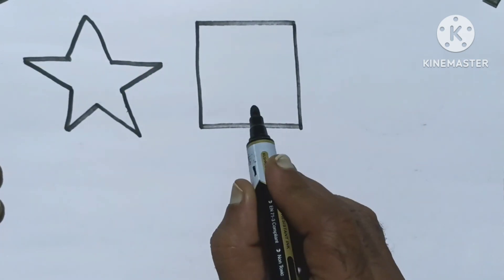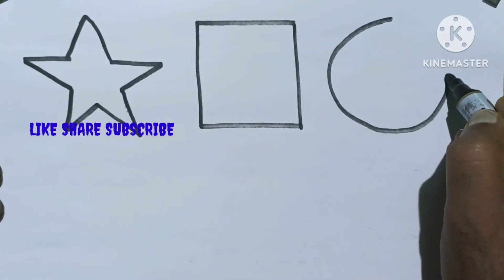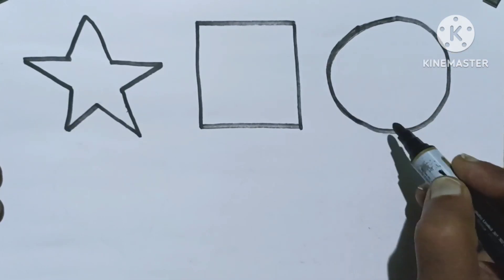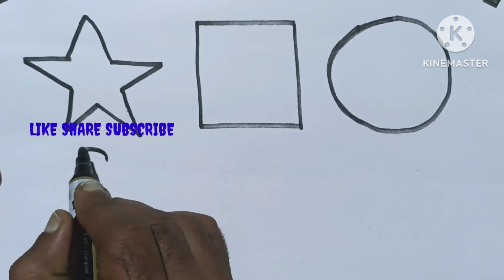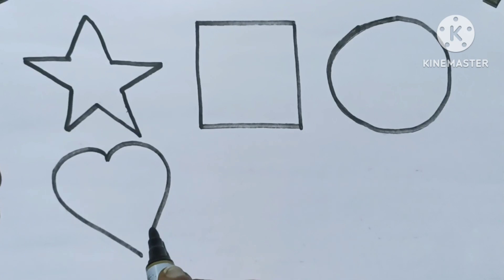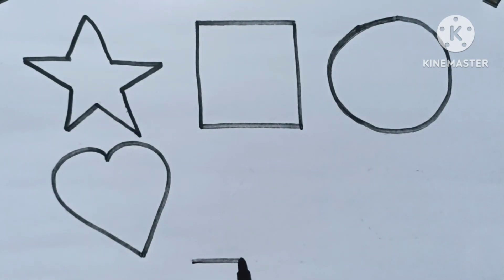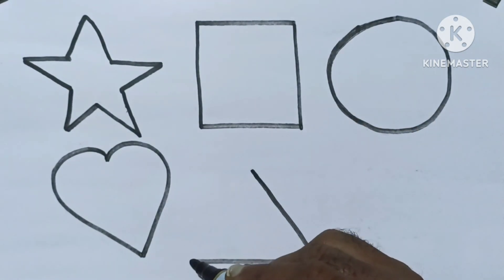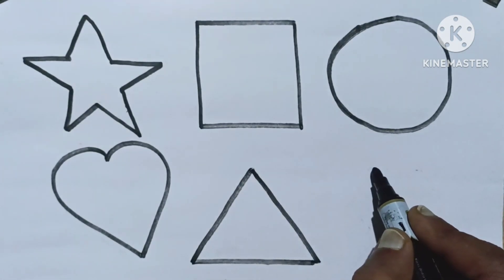Shapes drawing for kids, Learn 2d shapes, colors for toddlers|Preschool Learning, Educational video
Shapes drawing for kids, Learn 2d shapes, colors for
toddlers | Preschool Learning,Educational video

Triangle
octagon
oval
circle
heart
star
Pentagon
Square
shapes
heptagon
rhombus
parallelogram
trapezoid

learn shapes
2d shapes
learn colors
2d shapes for kids
shapes drawing